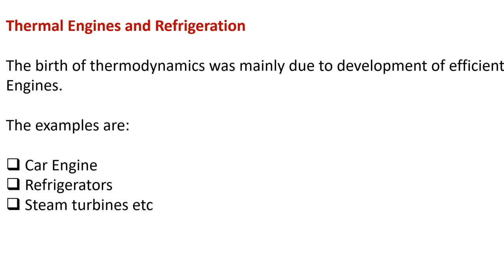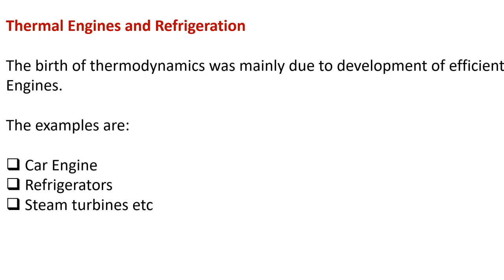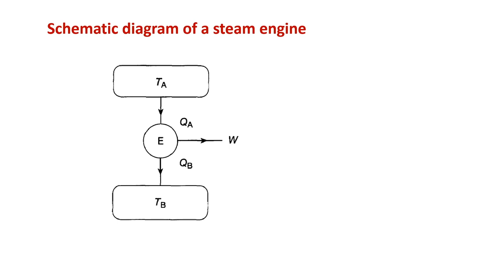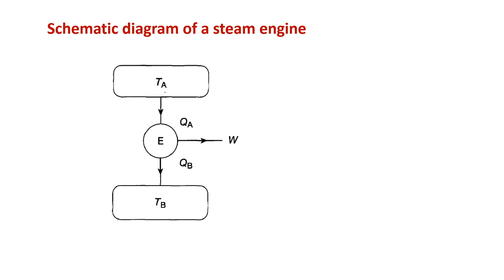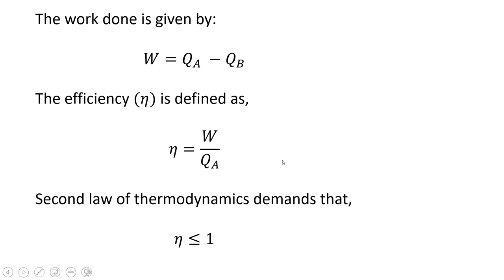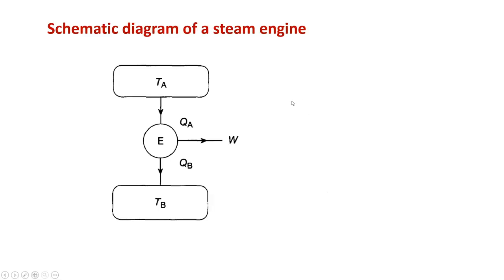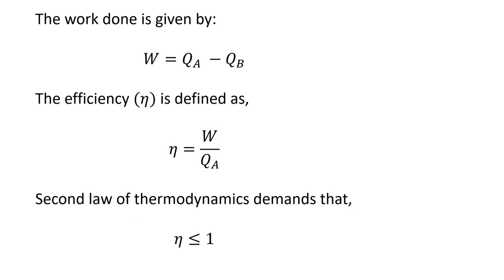Lec 4: Thermodynamic Potentials